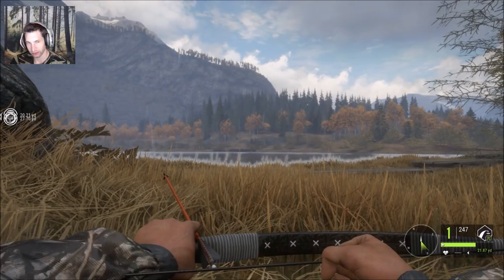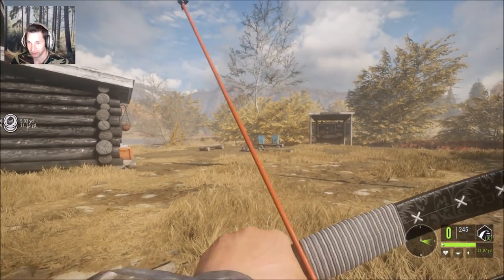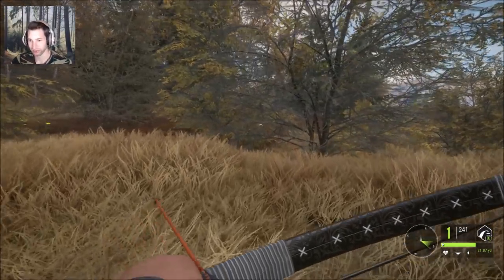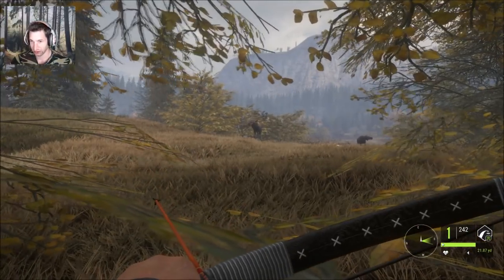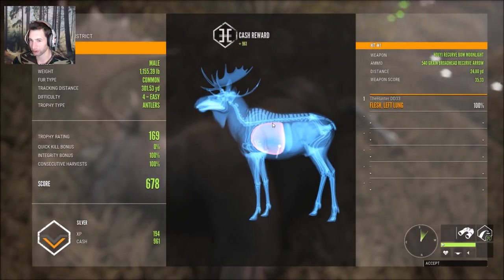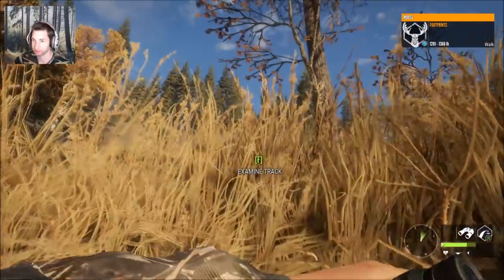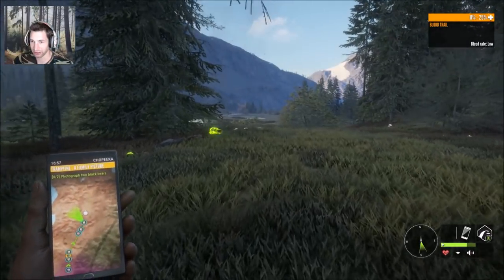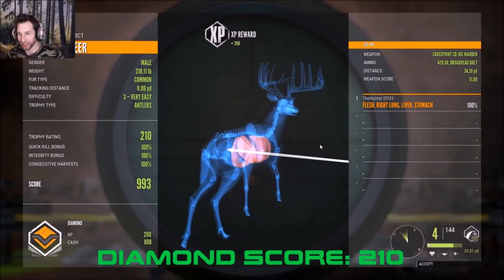The SECRET way to Aim with The RECURVE Bow!! Call of the Wild 2018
After several failed attempts and not being able to hit the broadside of a barn... I finally figured out a way to be very successful with the Recurve Bow! Plus we found a Diamond potential moose...!
GRAPHICS CARD: NVIDIA GEFORCE 1060 GTX

Ian Eckstein, Jet- Julia Chille,
steinper_TheHunter, ZachRodah,
Skelet_Elvis, Dennis
Brennan, Jonathan Owen, Leo &
Lockinload23
Check Out some Great Channels!